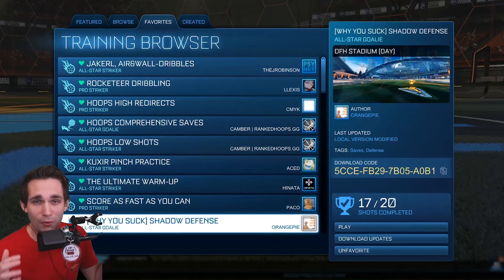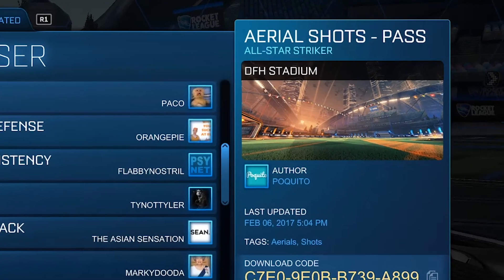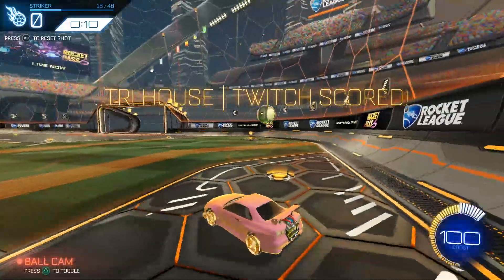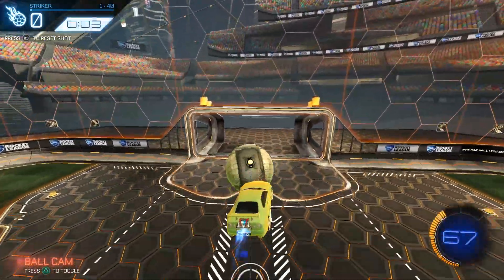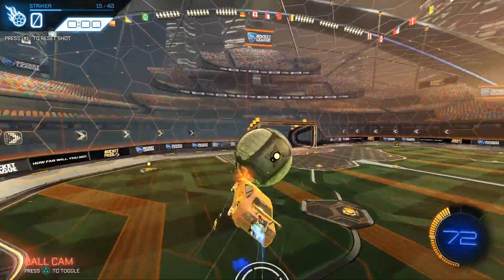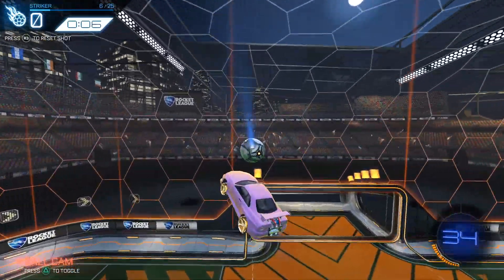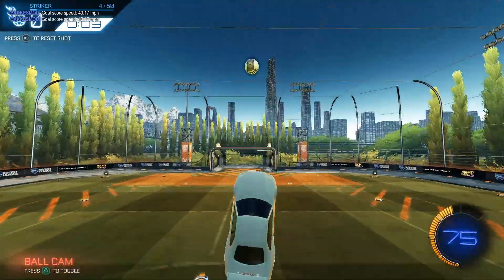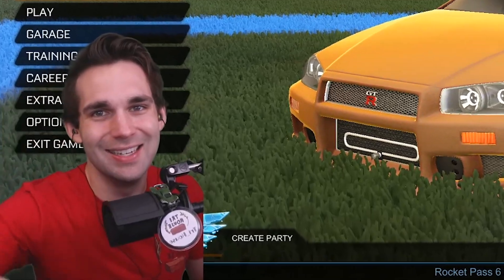The 5 BEST Training Packs to GET BETTER at Rocket League (Pro Tips and Tricks)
The 5 BEST Training Packs to GET BETTER at Rocket League (Pro Tips and Tricks) with Tri House 🔥

📍Training Pack Codes!
🡆 [Why You Suck] Shadow Defense 5CCE-FB29-7B05-A0B1
🡆 Aerial Shots - PASS by Poquito C7E0-9E0B-B739-A899
🡆 Biddles Progression 7E96-B9C7-3AC0-9B70
🡆 Self-Set Backboard Consistency 23BC-0377-C228-A338
🡆 The Ultimate Warm-Up by Hinata FA24-B2B7-2E8E-193B

🎵Music🎵